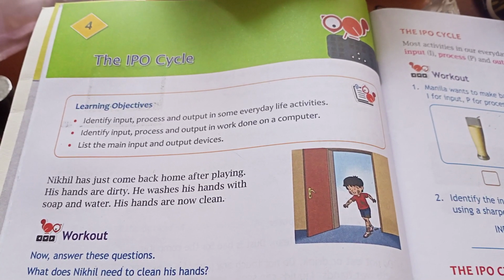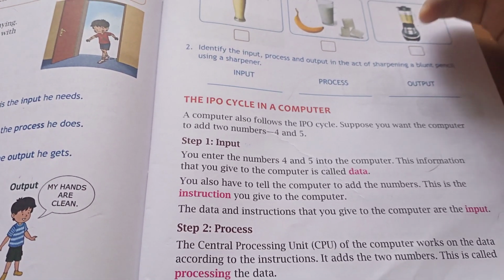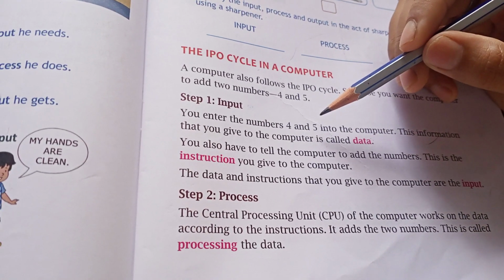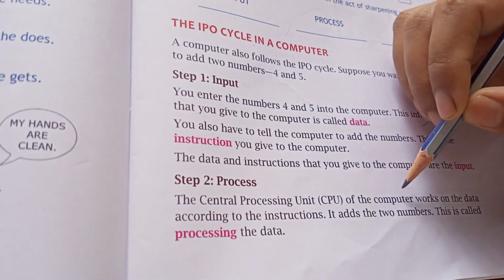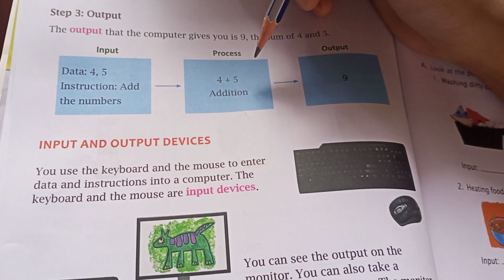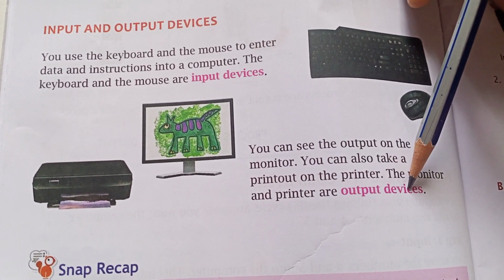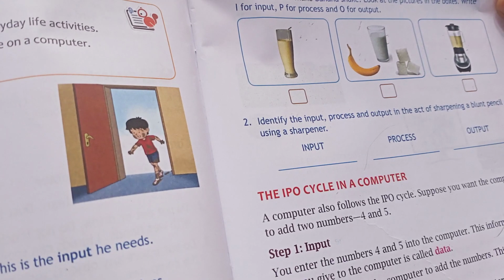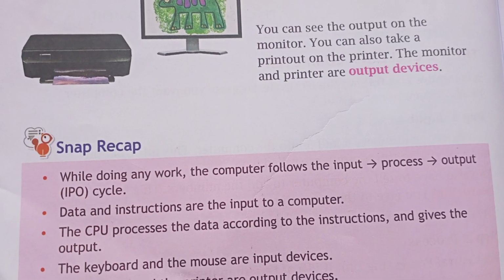CLASS-2 SUBJECT-COMPUTER CHAPTER NAME- THE IPO CYCLE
CLASS-2
SUBJECT-COMPUTER
CHAPTER NAME- THE IPO CYCLE